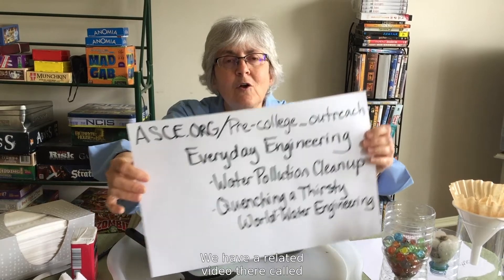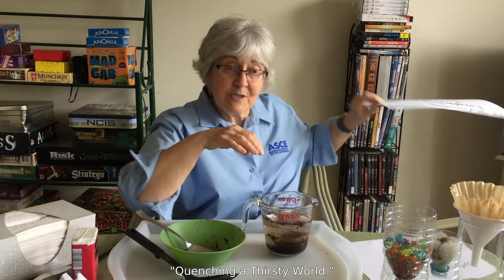Everyday Engineering: Water Pollution Clean Up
Healthy water is important for humans as well as for the environment. Can you design a water filter to remove pollutants?